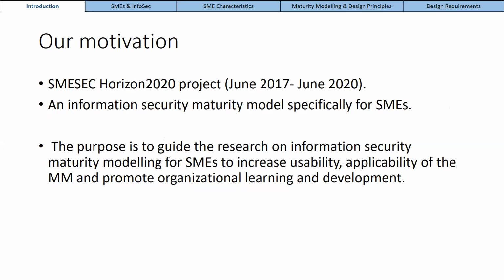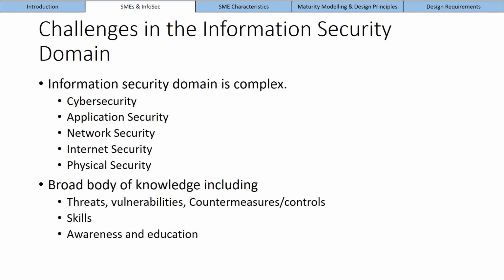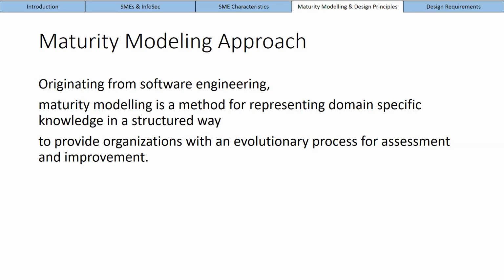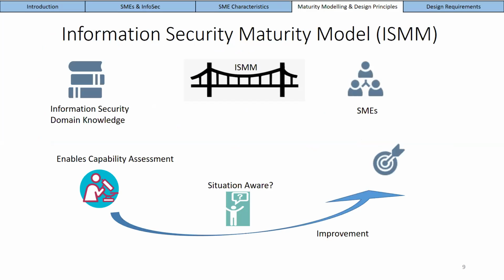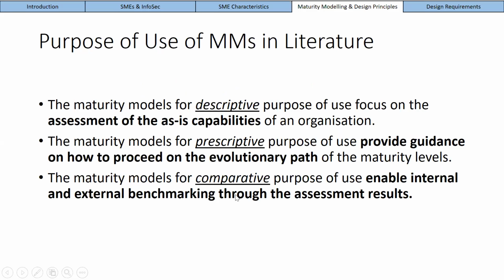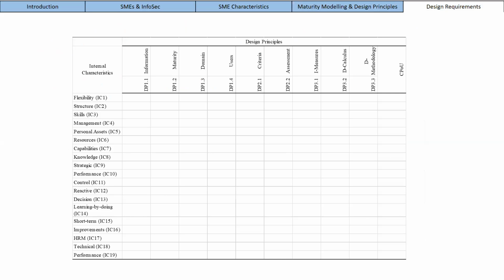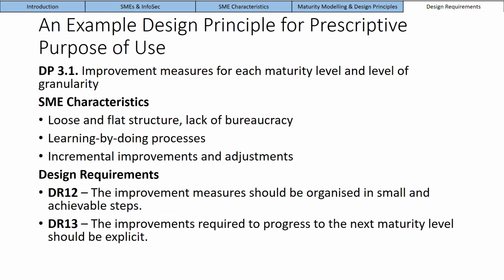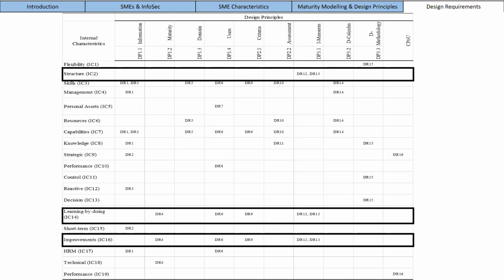Addressing SME Characteristics for Designing Information Security Maturity Models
HAISA 2020

Bilge Yigit Ozkan and Marco Spruit